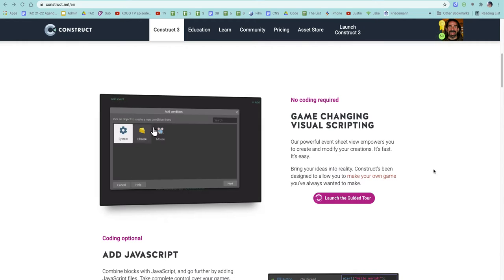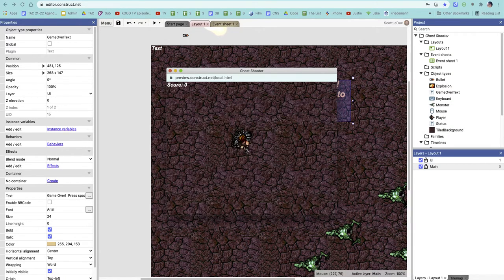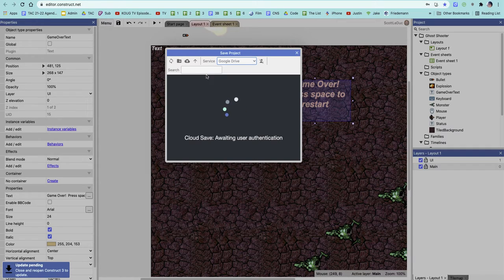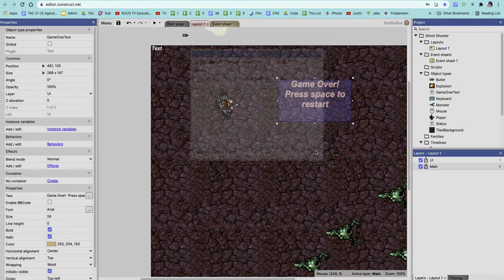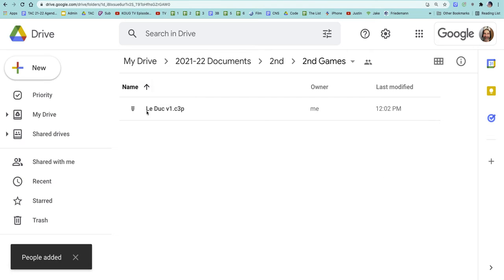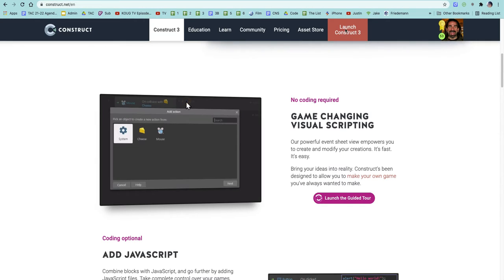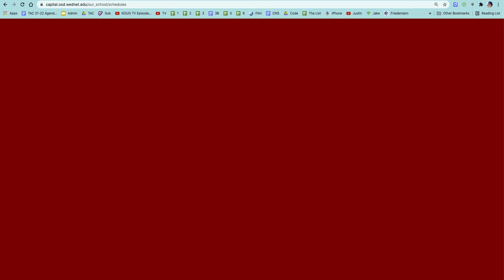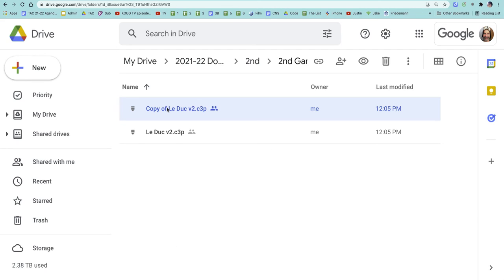Sharing a Contruct.net Game File In Google Docs